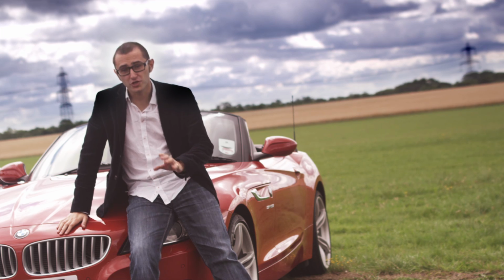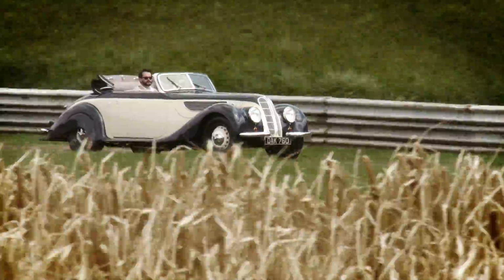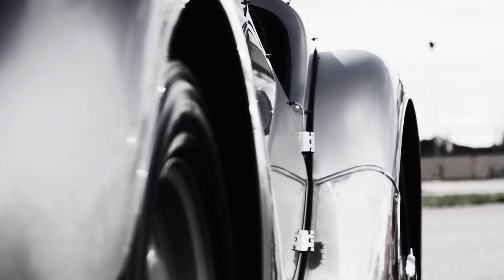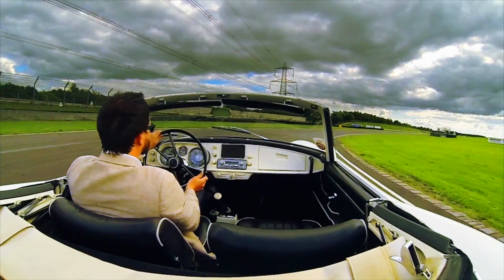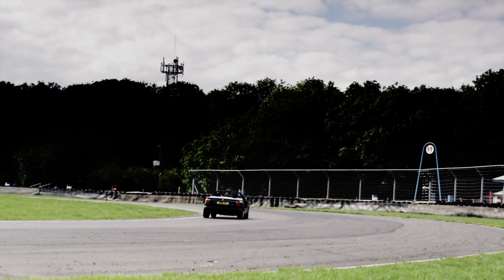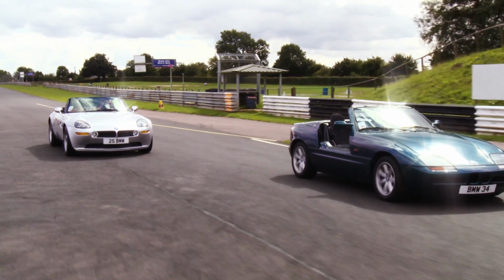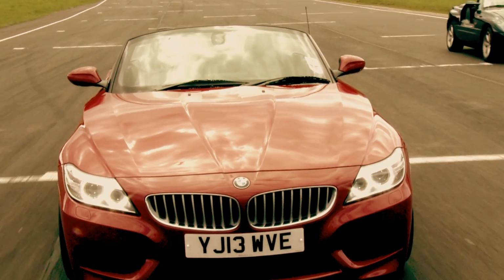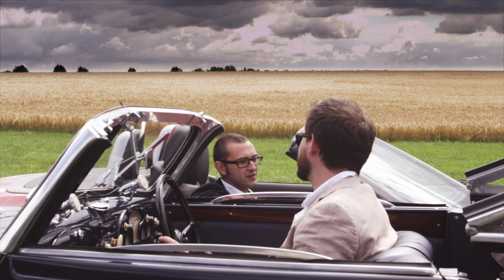BMW Roadsters: 1929-2013 - XCAR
BMW entered the world of cars in 1929 and quickly became known as one of the best manufacturers of luxury motor vehicles. Some of its most notable early cars were the roadsters, exciting and attractive roofless toys that tore up the European roads and racetracks.

We explore the earliest roadsters from BMW, from the 315/1 and 319/1 to the amazing 328 and look at the post war beauty that was the 507 as well as leaping forward in time to the latest generation of roadsters, the Z series.